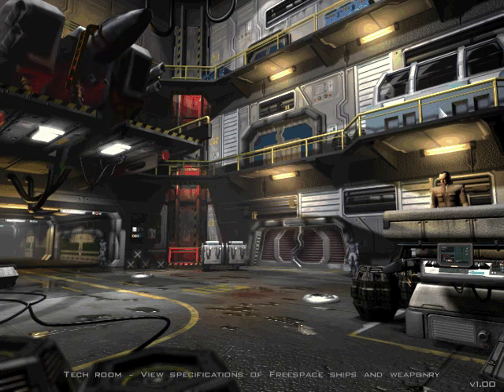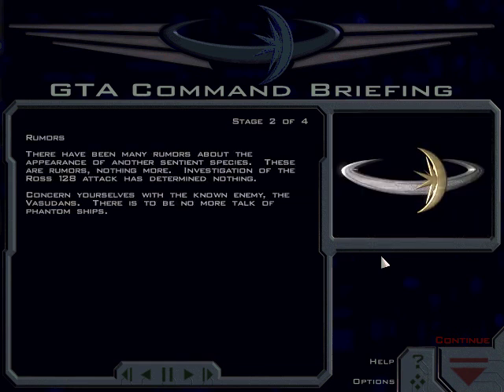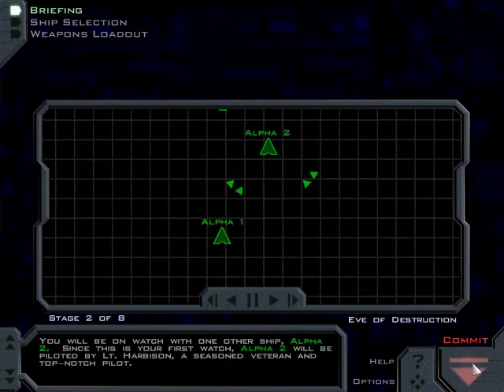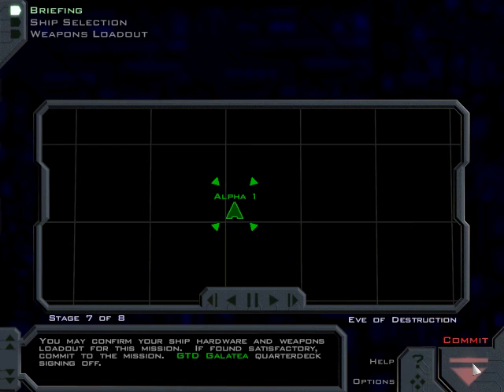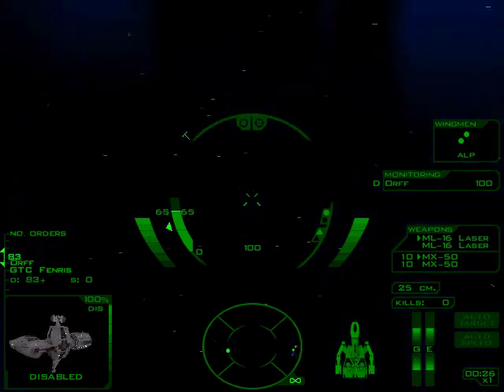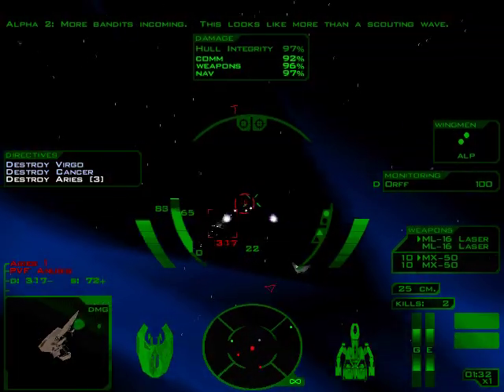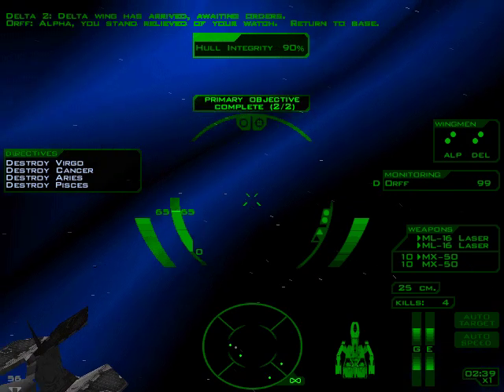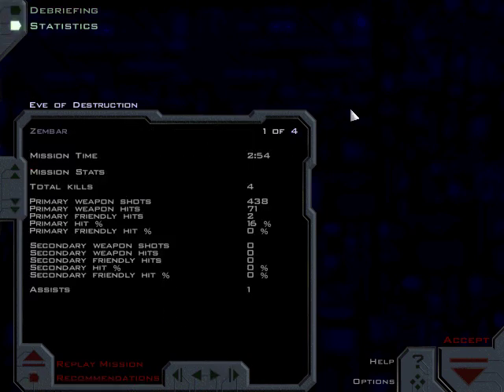Let's Play Descent Freespace - Mission 1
My new Let's Play.  Descent:Freespace!  Awesome space combat sim game.  Not much to say in each vid description, most will be in the video so watch and enjoy!